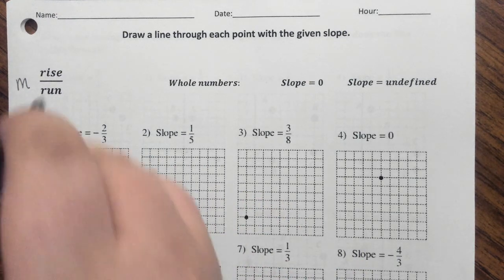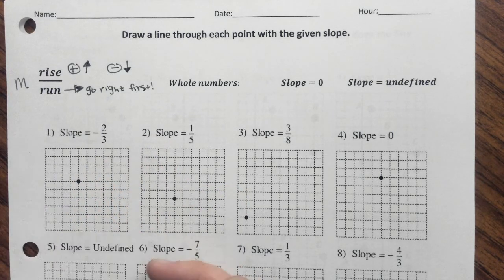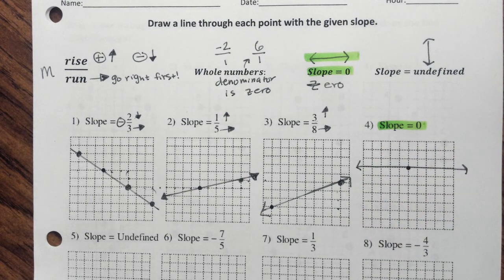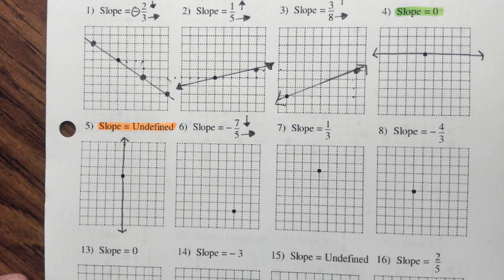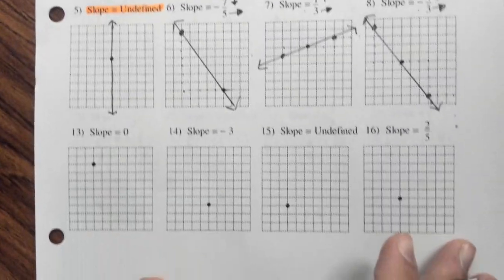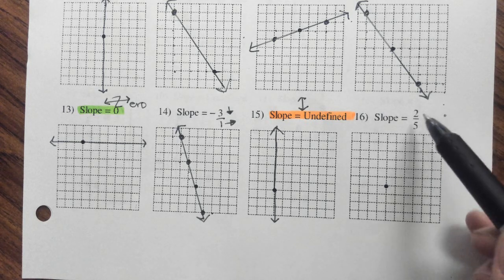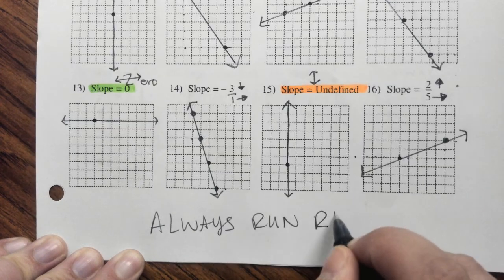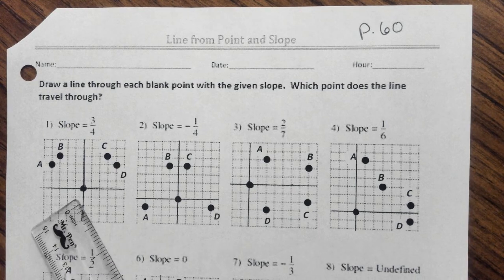Introduction to Graphing Lines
graphing lines when given a point and the slope